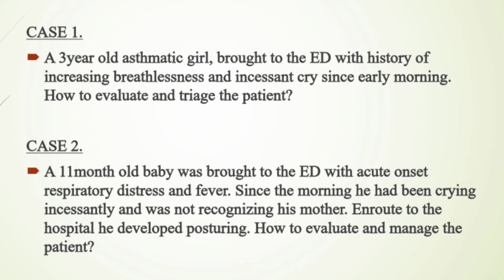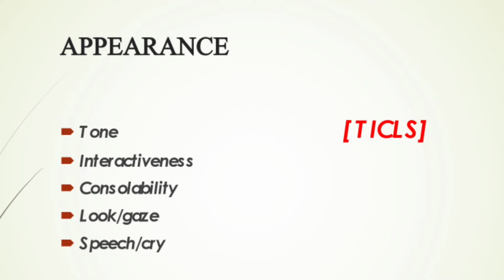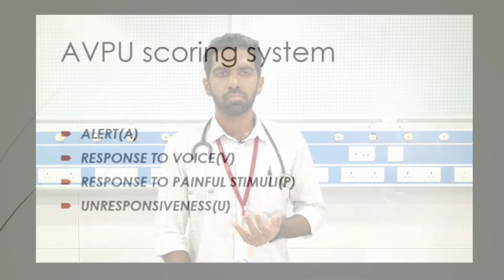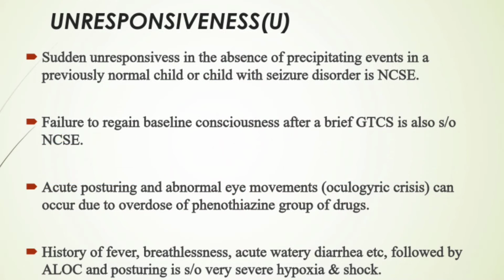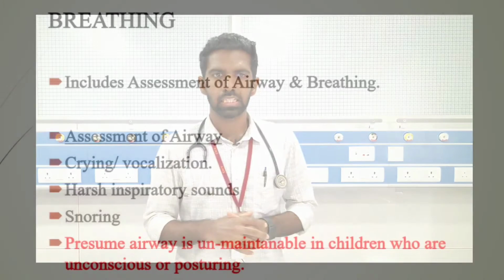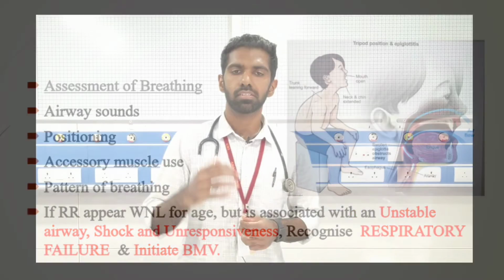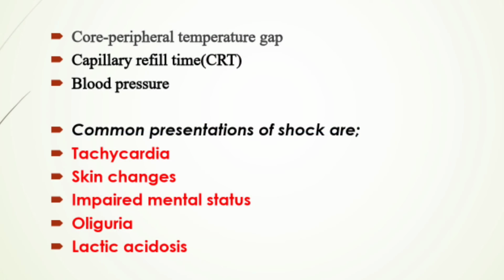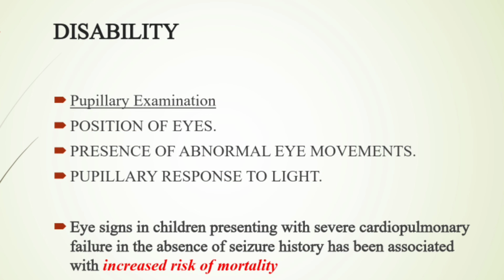Approach to a sick child in ER